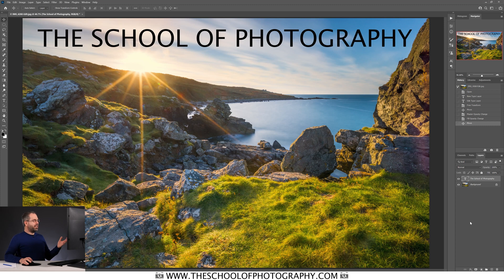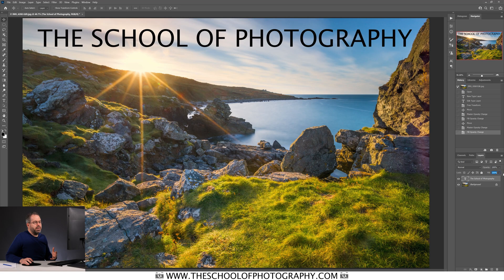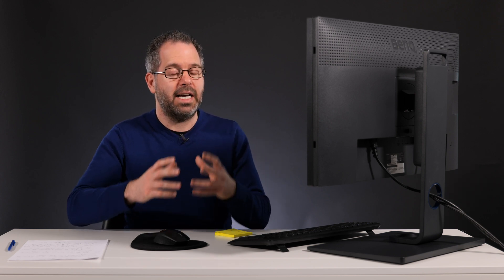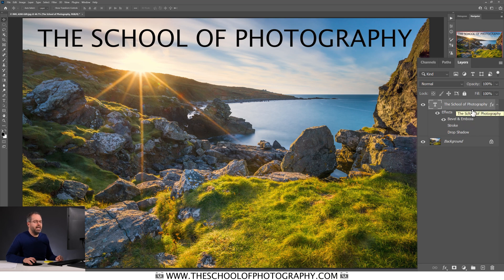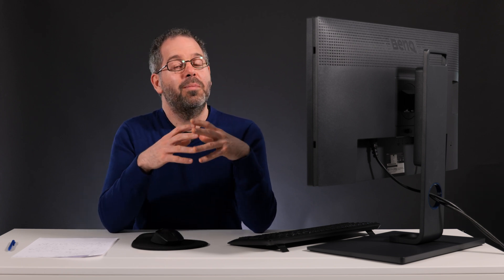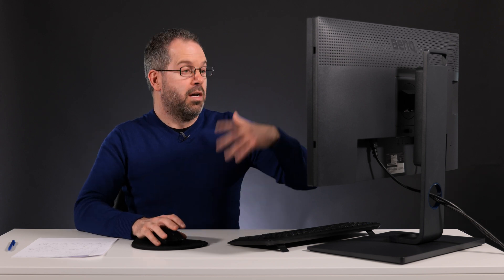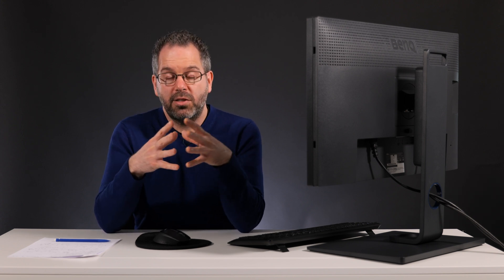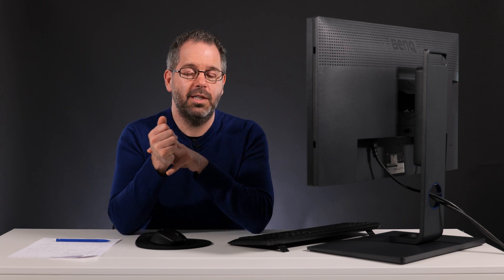Opacity vs Fill in Photoshop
When using layers, a common question is, what is the difference between opacity and fill in photoshop. So, in the tutorial, we’ll compare using opacity vs fill in text layers and in photography. Using opacity and fill in Photoshop will dramatically improve your photography and here we’ll show you how.

Timestamps:
00:15 Explaining Opacity vs Fill
01:51 Opacity vs Fill Using Text
05:38 Opacity vs Fill Using Photography

Check out our Complete Guide to Photography eBook for phones, tablets and PCs